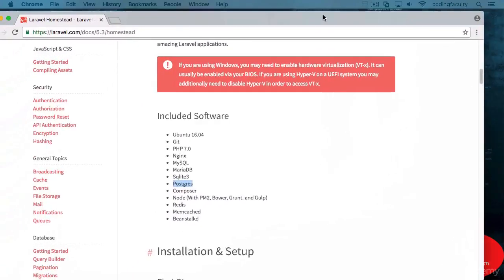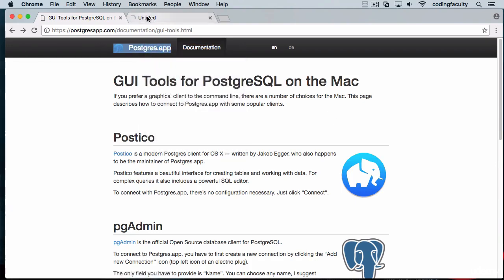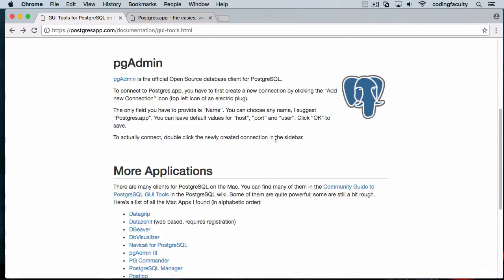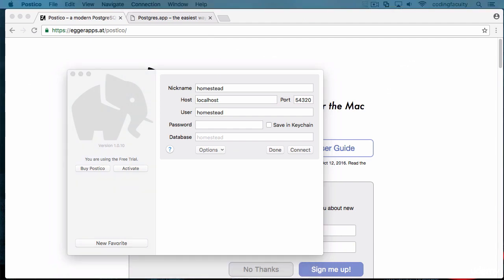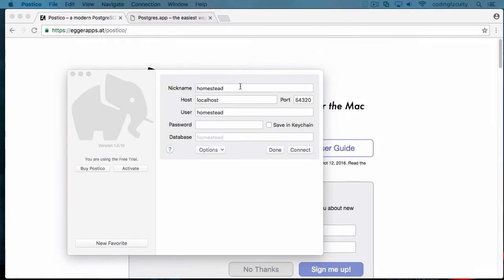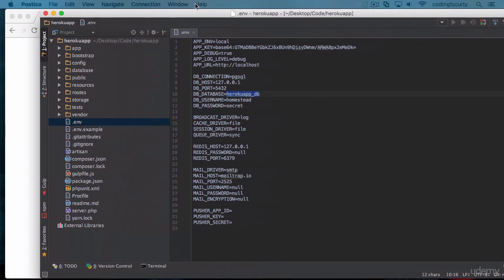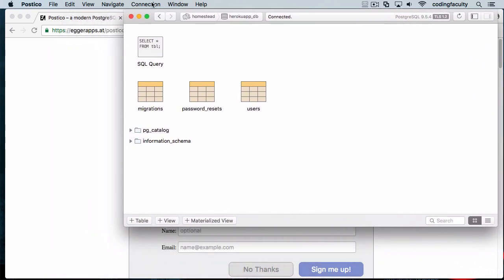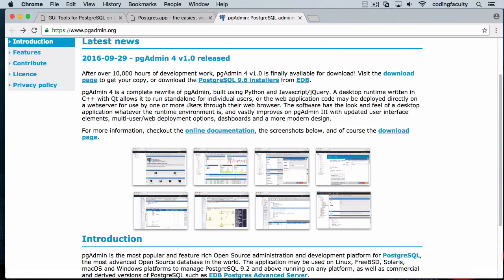Laravel | Connecting to PostGre locally